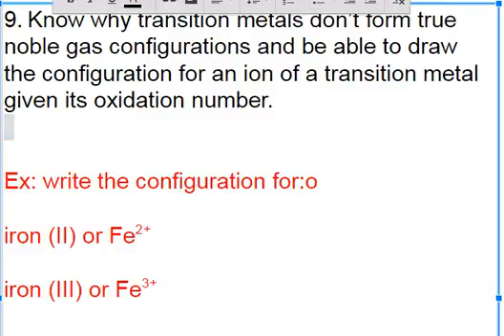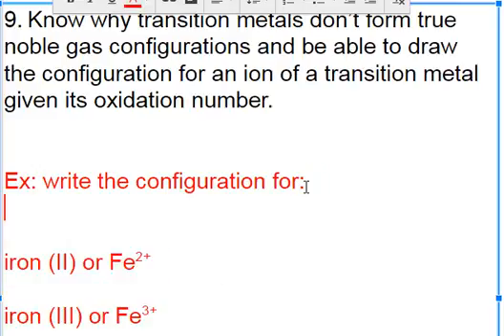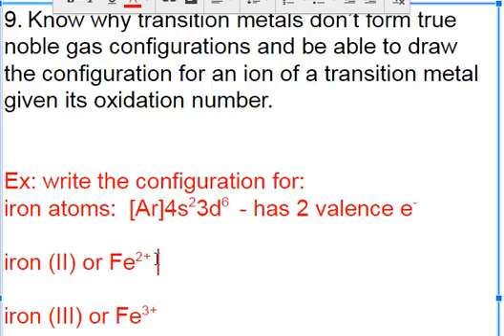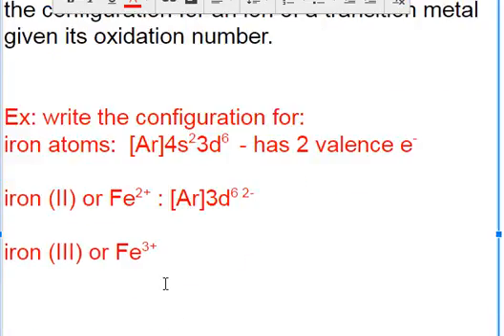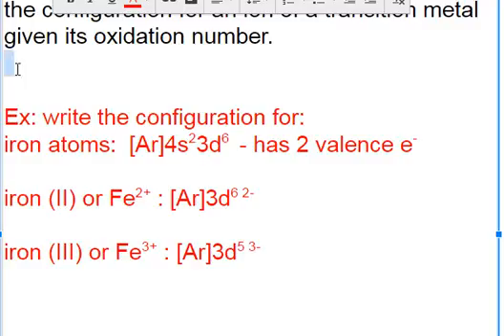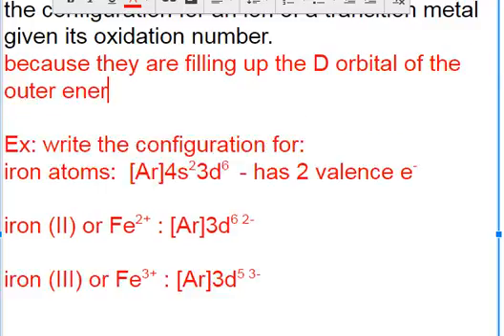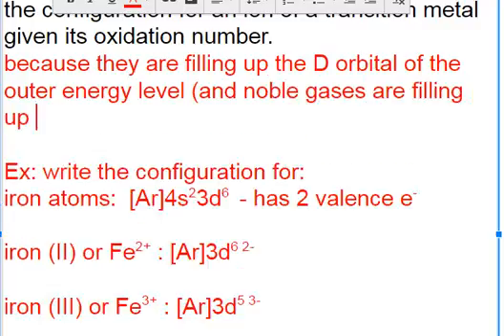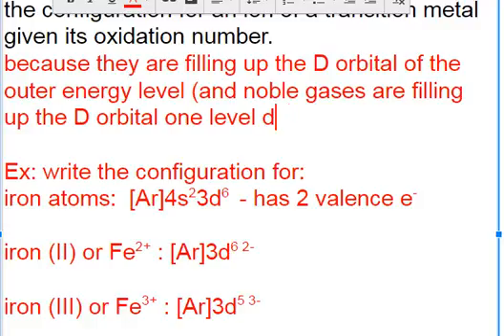Ch 7 Objective 9